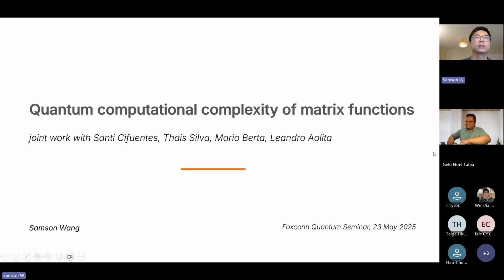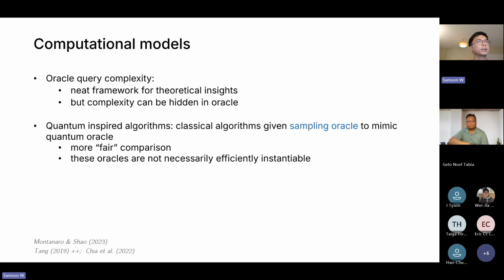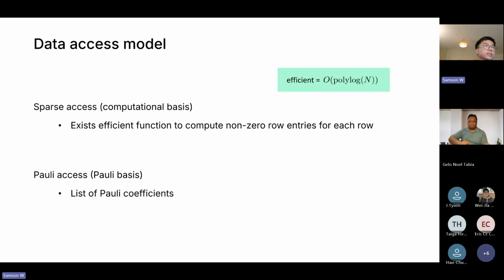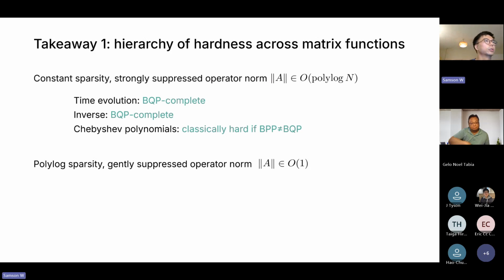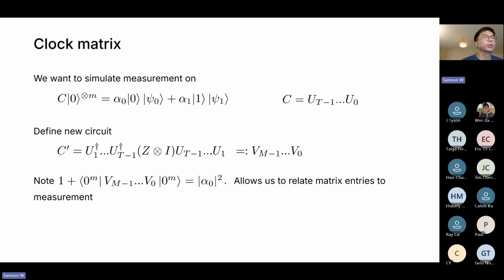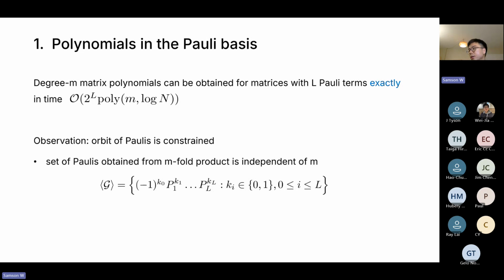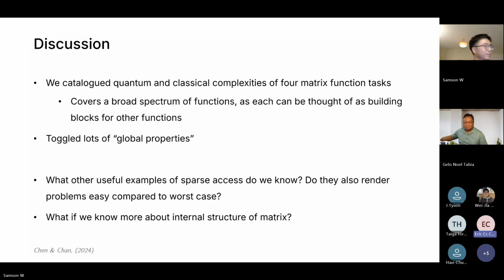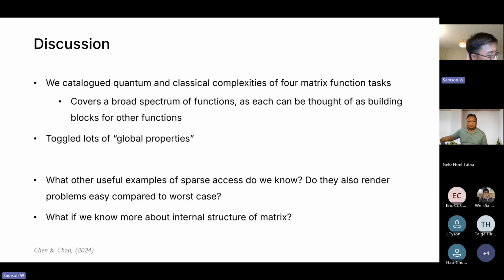Quantum computational complexity of matrix functions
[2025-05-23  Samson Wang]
We investigate the dividing line between classical and quantum computational power in estimating properties of matrix functions. More precisely, we study the computational complexity of two primitive problems: given a function f and a Hermitian matrix A, compute a matrix element of f(A) or compute a local measurement on f(A)|0⟩⊗n, with |0⟩⊗n an n-qubit reference state vector, in both cases up to additive approximation error. We consider four functions -- monomials, Chebyshev polynomials, the time evolution function, and the inverse function -- and probe the complexity across a broad landscape covering different problem input regimes. Namely, we consider two types of matrix inputs (sparse and Pauli access), matrix properties (norm, sparsity), the approximation error, and function-specific parameters. We identify BQP-complete forms of both problems for each function and then toggle the problem parameters to easier regimes to see where hardness remains, or where the problem becomes classically easy. As part of our results we make concrete a hierarchy of hardness across the functions; in parameter regimes where we have classically efficient algorithms for monomials, all three other functions remain robustly BQP-hard, or hard under usual computational complexity assumptions. In identifying classically easy regimes, among others, we show that for any polynomial of degree poly(n) both problems can be efficiently classically simulated when A has O(log n) non-zero coefficients in the Pauli basis. This contrasts with the fact that the problems are BQP-complete in the sparse access model even for constant row sparsity, whereas the stated Pauli access efficiently constructs sparse access with row sparsity O(log n). Our work provides a catalog of efficient quantum and classical algorithms for fundamental linear-algebra tasks.